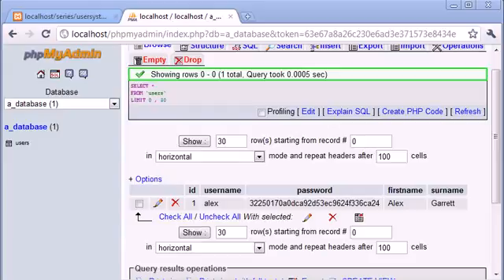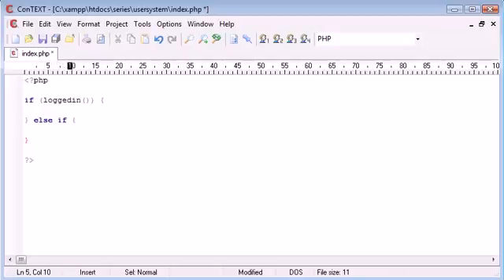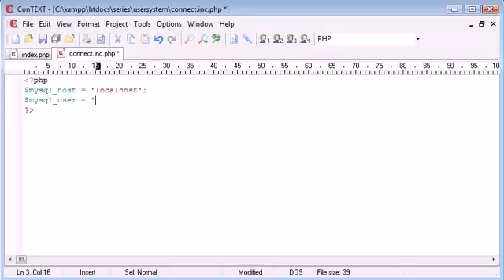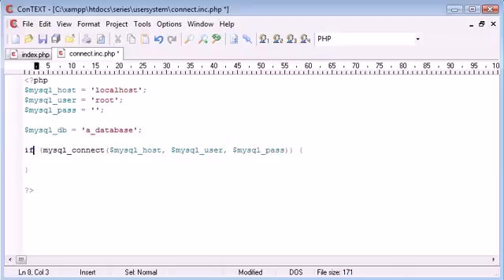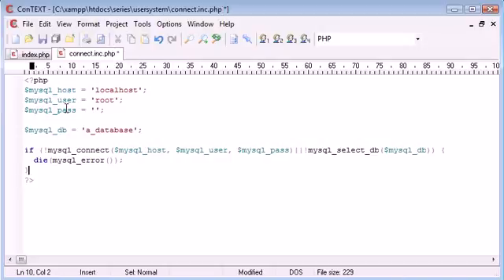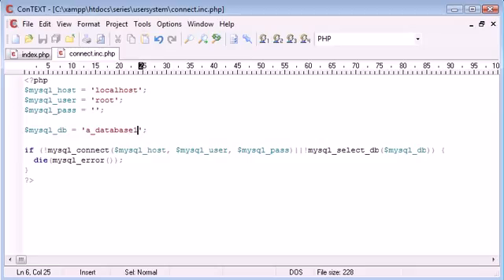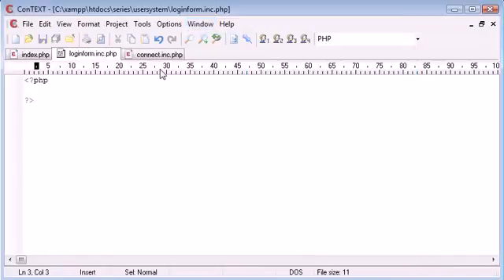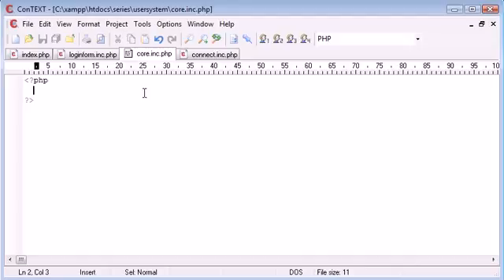136 Logging the User In Part 1 ‏